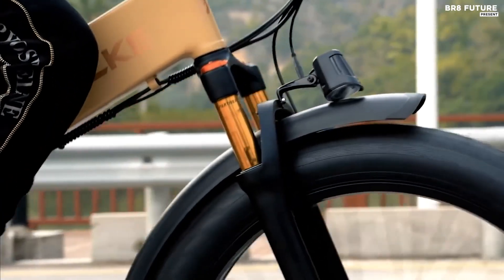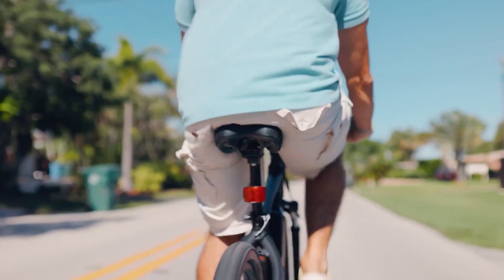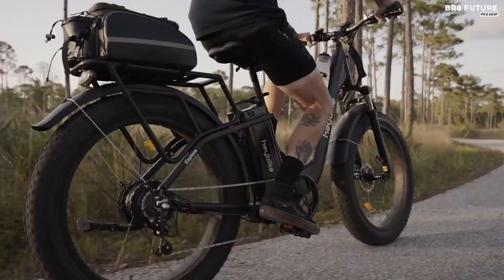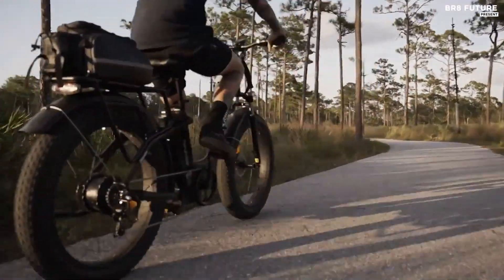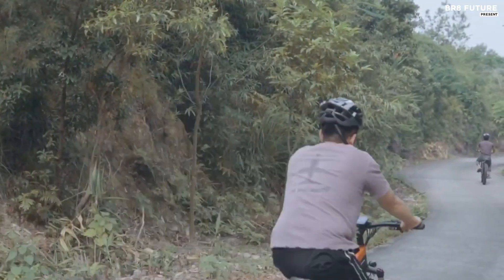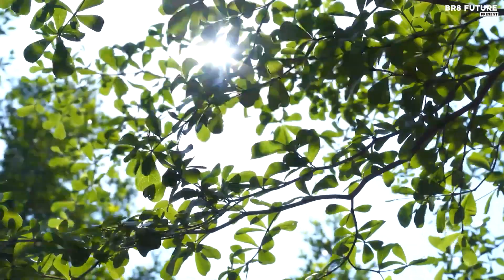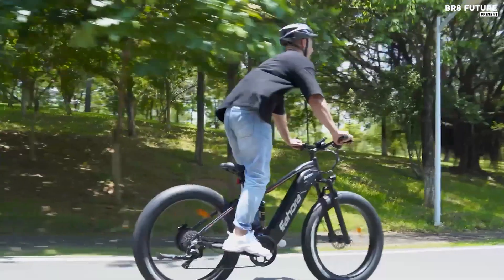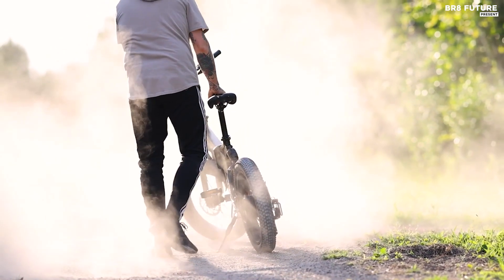Best Electric Bikes On Amazon 2023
Links to the Best Electric Bikes On Amazon 2023 are listed below. At Br8 Future, we've researched the Best Electric Bikes On Amazon 2023 saving you time and money.

Number 5. Miclon Cybertrack 100

Number 4. Heybike Explore

Number 3. Wallke X3 Pro

Number 2. Eahora XC300

Number 1. Jasion EB7 2.0

Discovering the best electric bike for your needs can be a daunting task. With so many options, choosing the right one for you can be overwhelming. Whether you're looking for an e-bike for commuting, fitness, or simply leisure, this list has something for everyone. and that's where our guide to the Top 5 Best Electric Bikes On Amazon 2023, you can buy for this year comes in.

Hope you enjoyed my Best Electric Bikes On Amazon 2023 video.